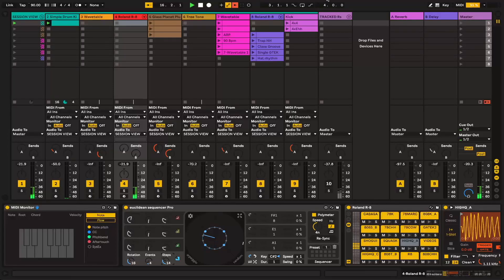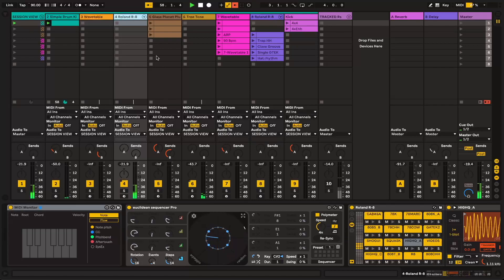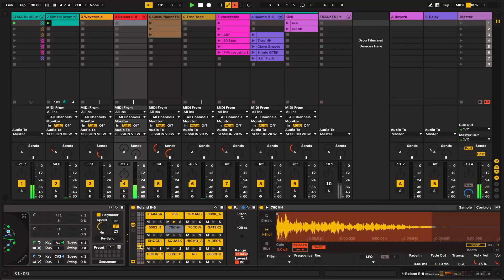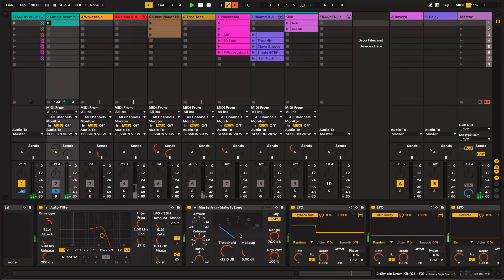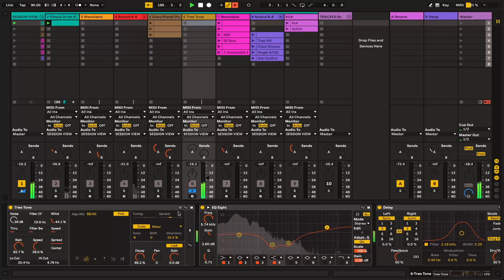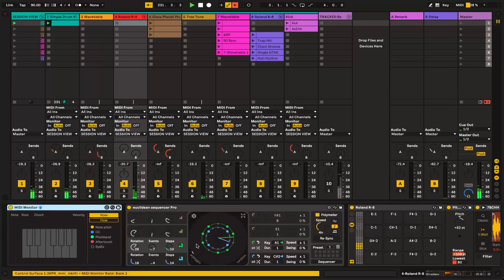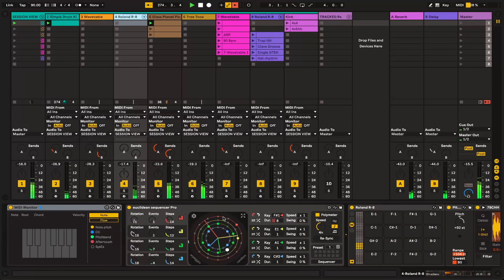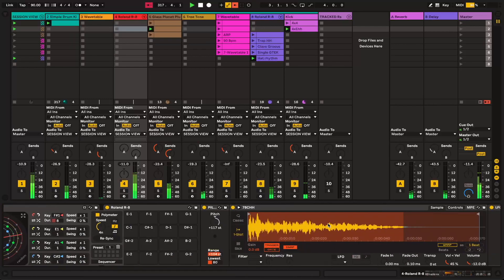Dynamic, organismic production techniques for IDM | Ableton Live 11 | Max for Live